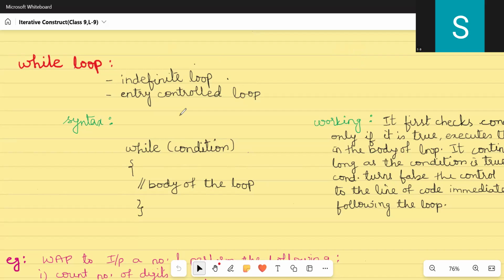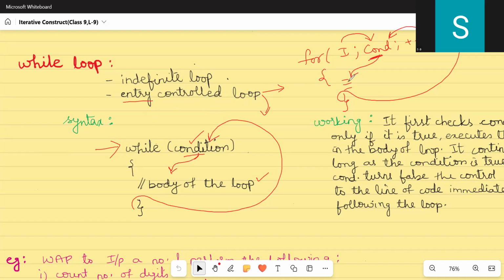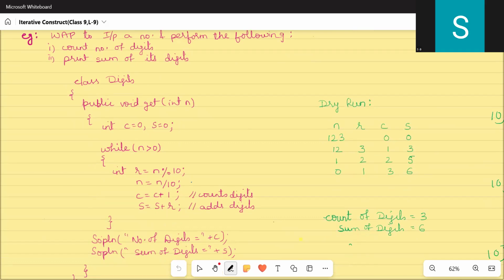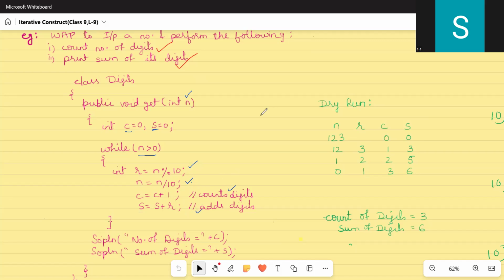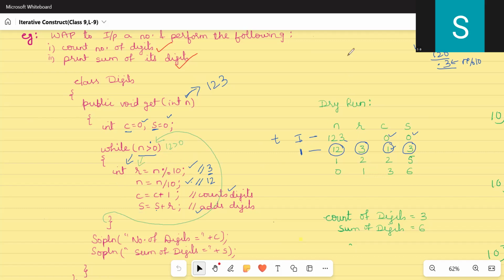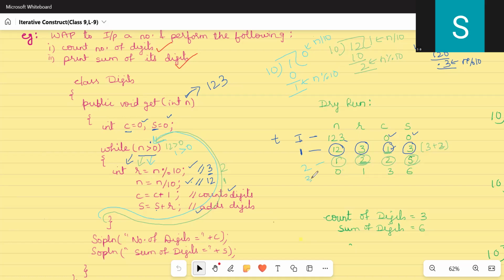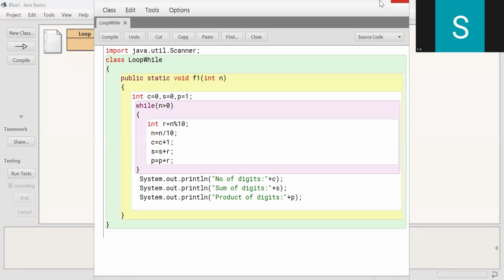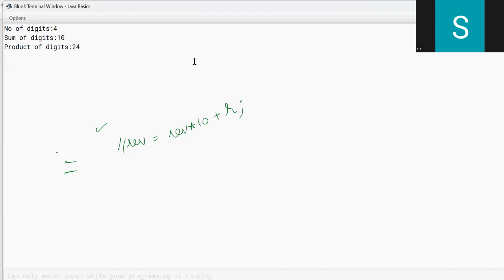While Loop in Java Explained | ICSE Computer Applications | Sum of Digits Program | Digit extraction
Learn While Loop in Java in the easiest way with dry run and BlueJ programming examples.

In this lecture, we understand:
✔ Entry controlled loops
✔ Definite vs Indefinite loops
✔ Digit extraction logic using while loop
✔ Count digits of a number
✔ Sum of digits program
✔ Product of digits
✔ Reverse of a number
✔ Java programs in BlueJ

This video is perfect for:

ICSE Class 9 Computer Applications
ICSE Class 10 Computer Applications
Beginners learning Java
Students practicing loops in BlueJ

⏱️ Chapters / Timestamps

0:00 Introduction to While Loop
0:11 Syntax of While Loop
0:48 Similarities Between For and While Loop
1:51 Entry Controlled Loops
2:00 Definite vs Indefinite Loops
3:24 Digit Extraction Program
4:30 Dry Run of the Program
5:38 First Iteration Explained
7:14 Second Iteration Explained
8:18 Third Iteration Explained
9:18 Final Output (Count & Sum of Digits)
9:43 Logic of Digit Extraction
11:06 Program Execution in BlueJ
12:35 Output Verification
13:13 Practice Programs Using While Loop